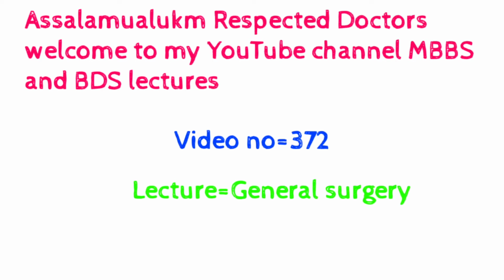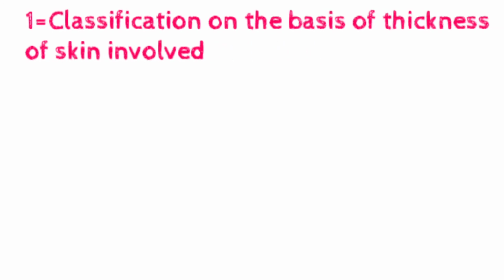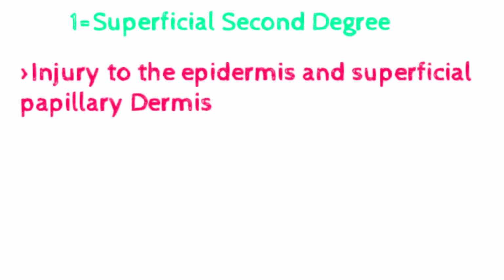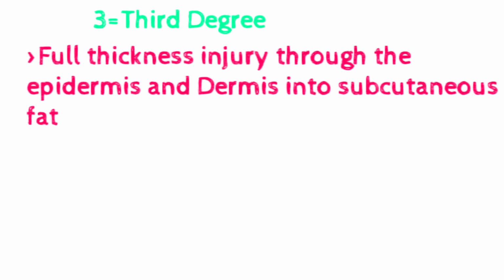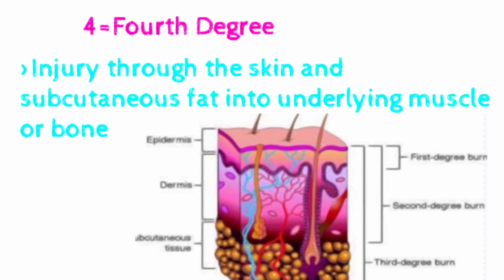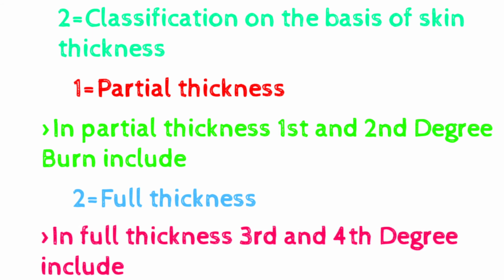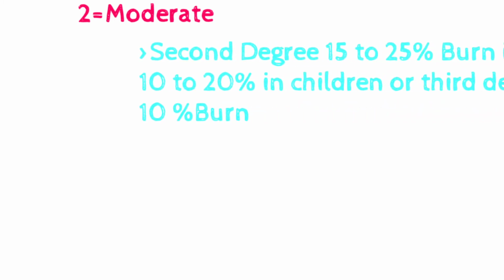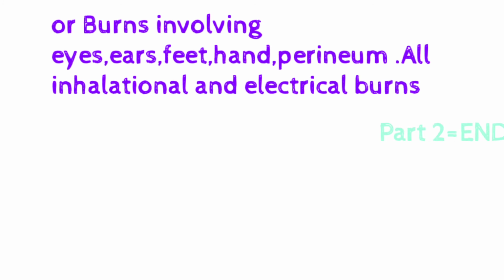Classification of Burns |Degrees of Burns|Percentage of Burns|1st ,2nd ,third,fourth Degree Burns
in this video I completely explain the Classification of burn in English language but my same lecture is present in both English and Urdu Hindi language because my every lecture is present in both English and Urdu Hindi language